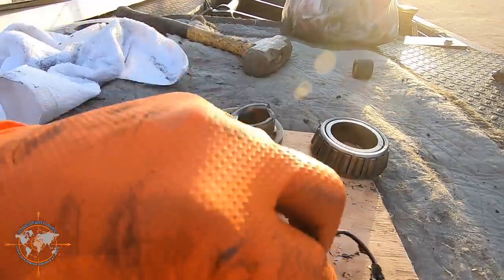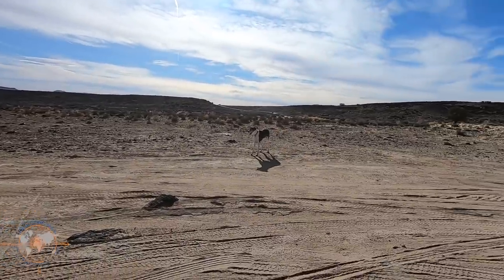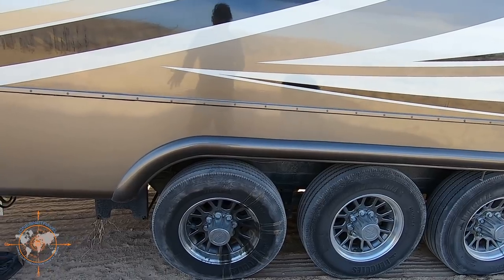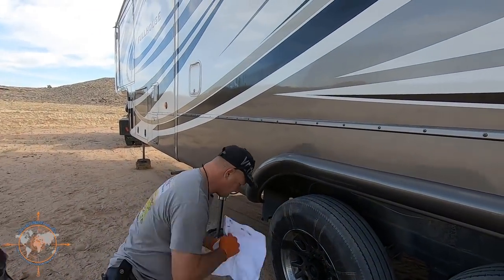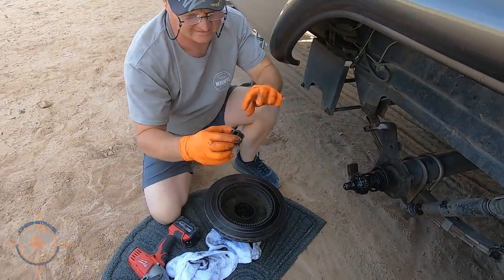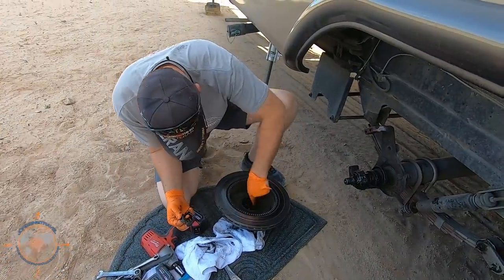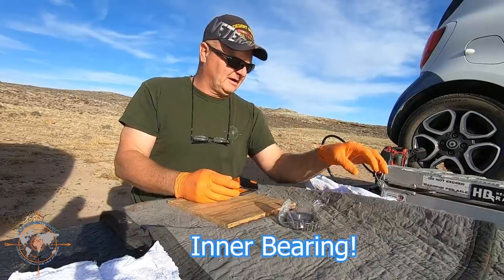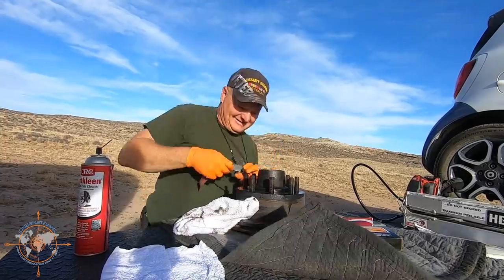RV Wheel Bearing Failure, Replacement and Maintenance | Use Brake Cleaning Spray | RV Life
✔️About this Episode:

Another breakdown? Yep, this time the wheel bearings on the DRV. At least we get to fix it from an amazing location.

Fulltime RVing is fun but definitely comes with its own challenges. Let’s dig in and get this rig back on the road.

Parts and Tools used in this video:

Dexter 8K Axle Parts:
Timkin Inner Bearing
Inner Bearing Race
Timkin Outer Bearing
Outer Bearing Race
Rear Bearing Seal

Brake Clean

Milwuakee 18 Volt Impact Gun
Milwuakee 12 Volt Grease Gun

HELPFUL LINKS
Garmin RV 770 GPS
Tire Pressure Monitor System
Dog Steps

Track used in this episode:
Intro/Outro –
ES_Walk The Walk – Jan Chmelar
Main –
ES_I Will Be Ready – Brett Gregory

Aaron Jones
514 Americas Way Apt 12781
Box Elder, SD 57719

CAMERA GEAR

Saramonic Ultracompact Dual-Channel Wireless Microphone Kit